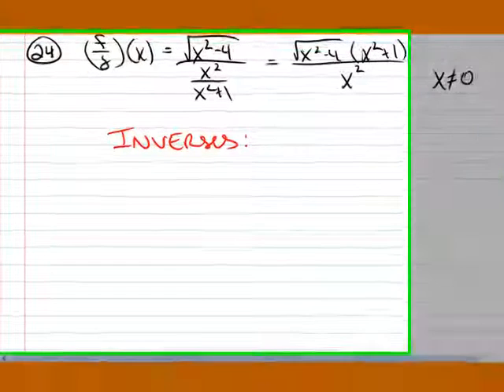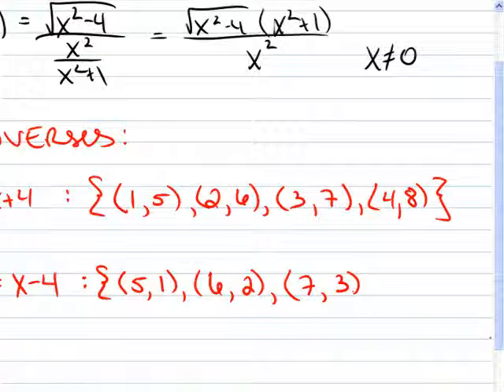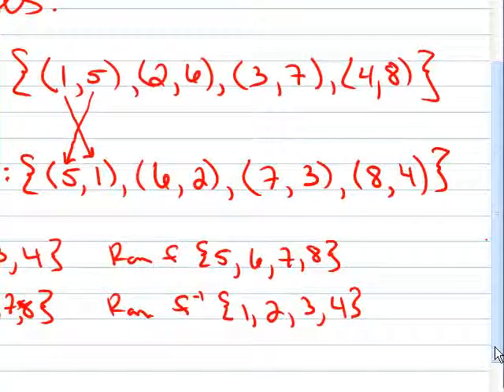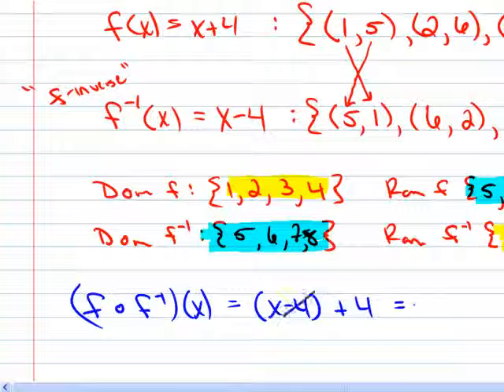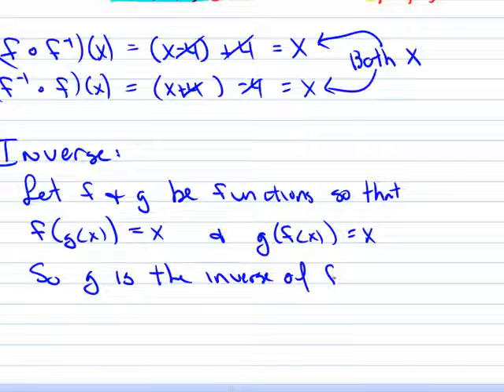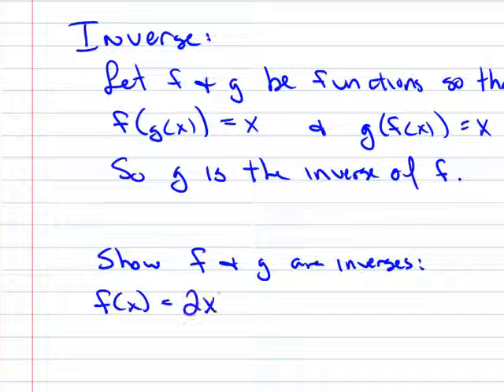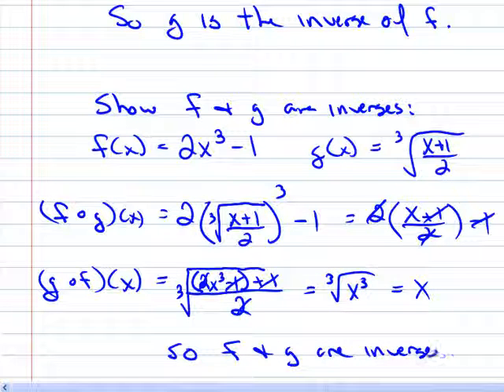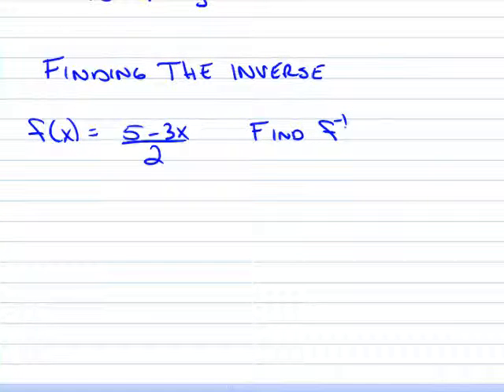10 19 MA a